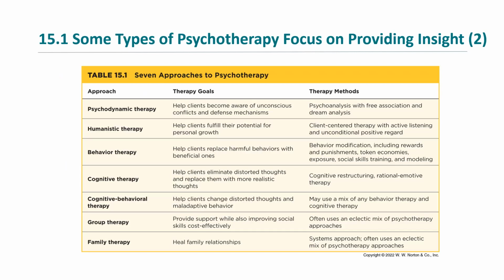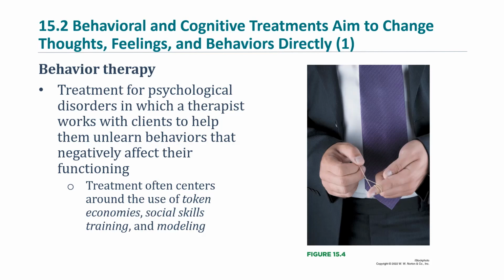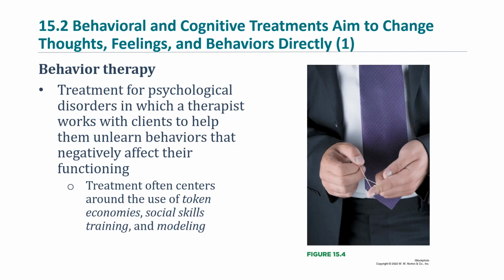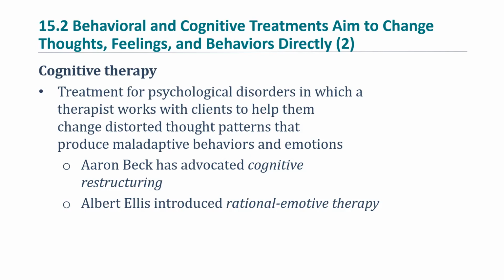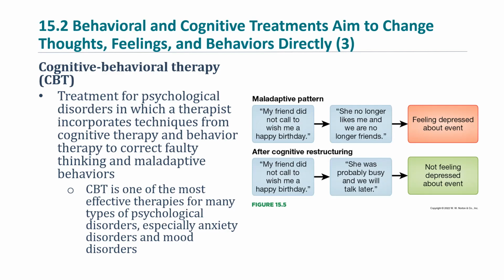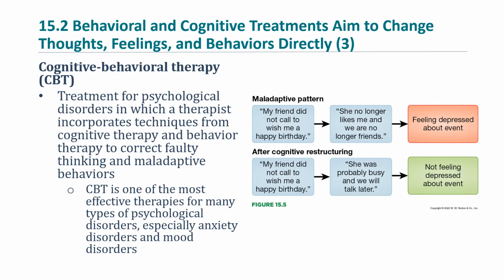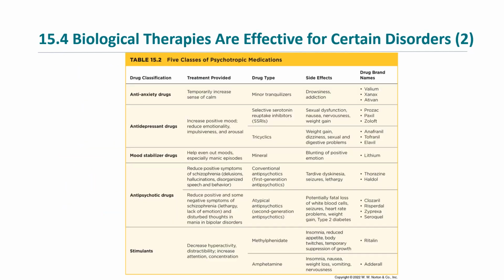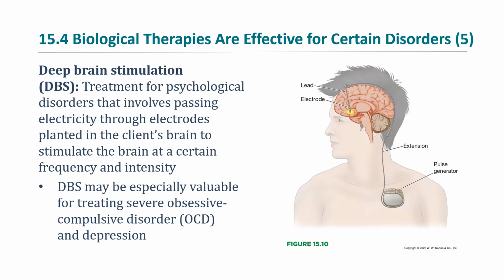M7 - LO 6